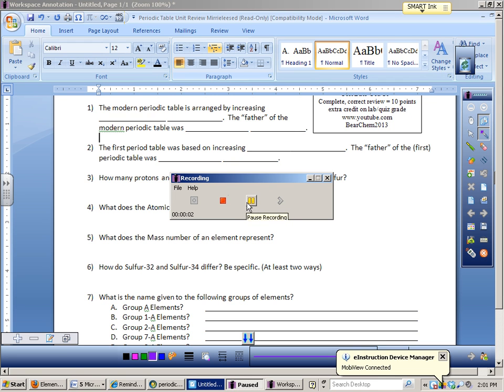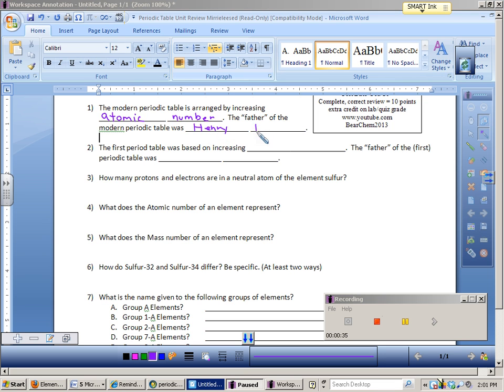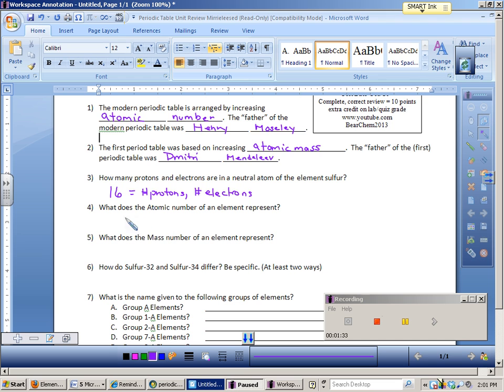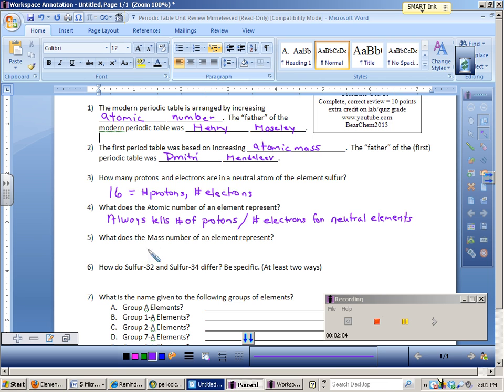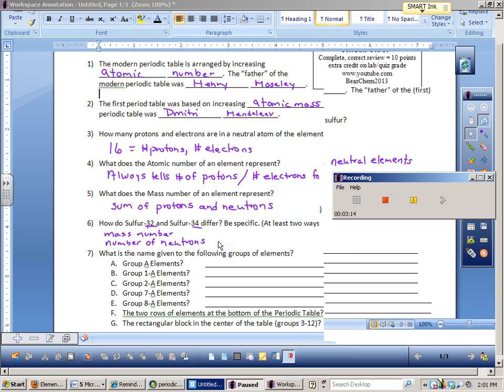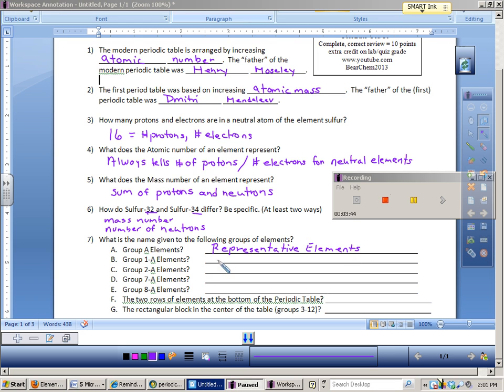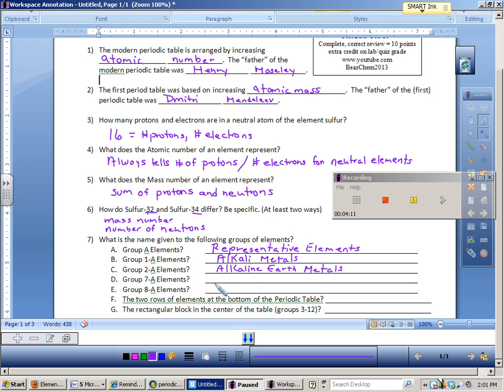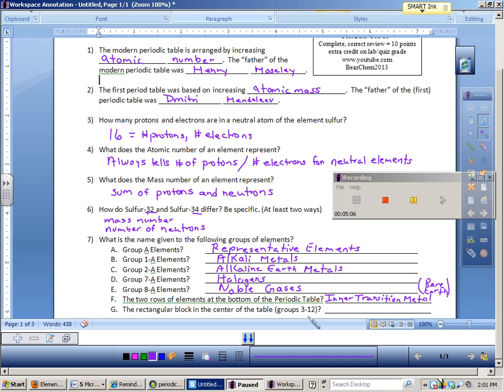Unit 4 Review Part 1